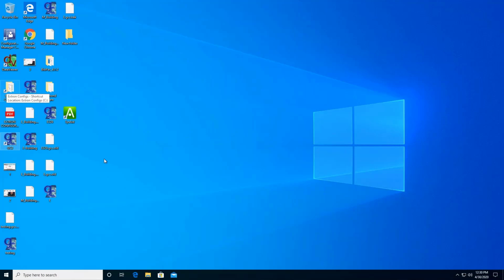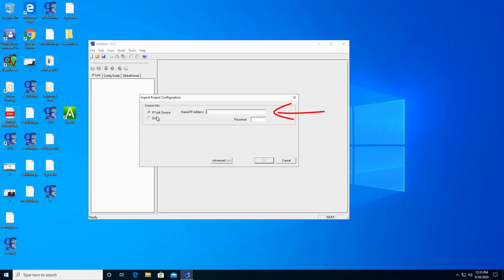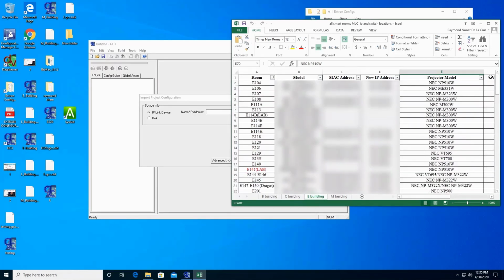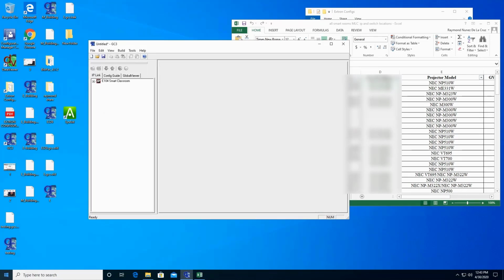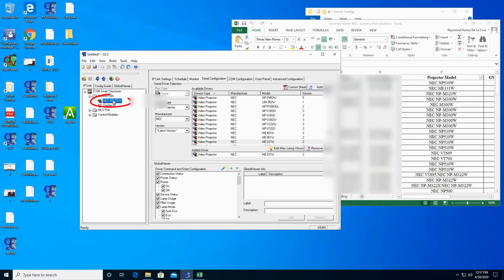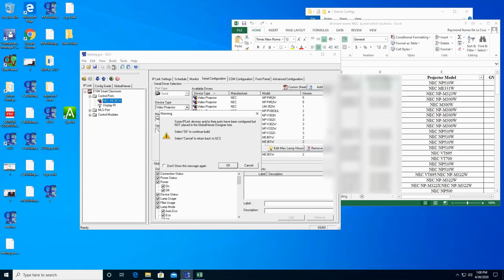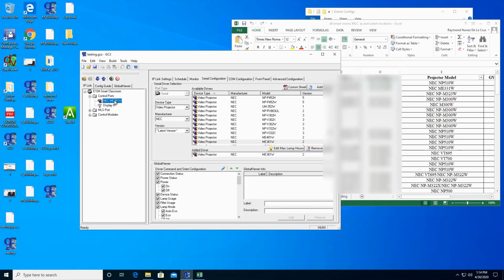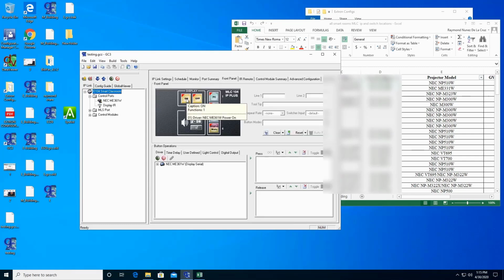How to configure an Extron Controller | Level 1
This video is to help you configure an Extron Controller step by step guide.

The version of Extron Global Configurator that I'm using is 3.5.2  as in this recording.